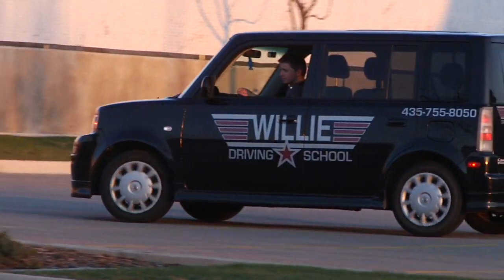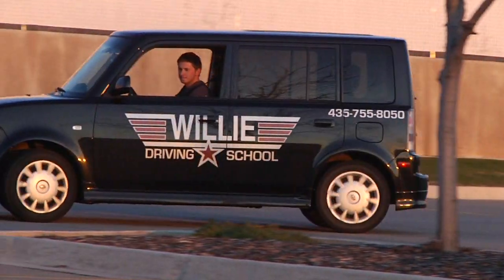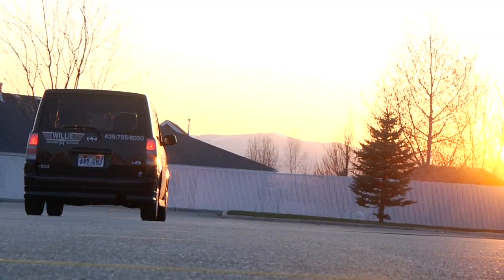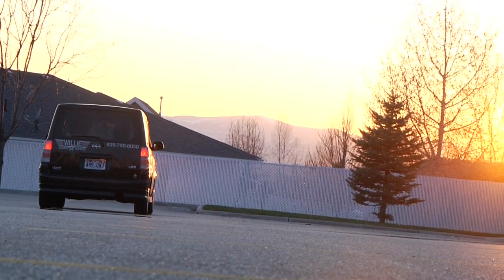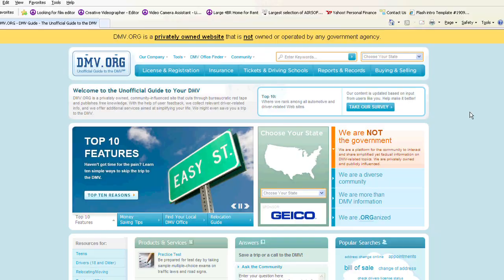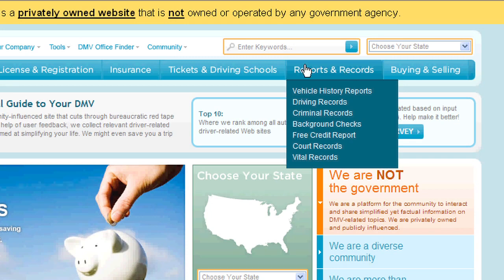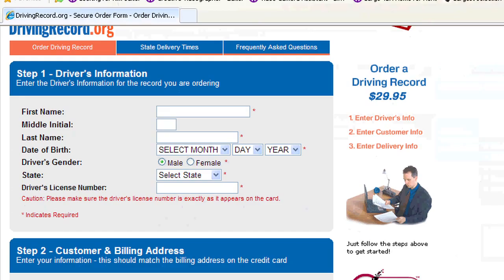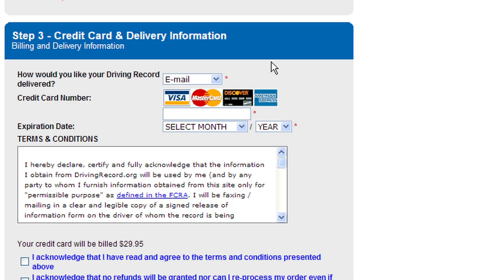Driving Lessons : How to Check Your Driving Record Online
In order to check a driving record online, go to dmv.org, where information will need to be provided in order to obtain a record. Discover why a fee may be charged in order to get a driving record with help from the manager of a driving school in this free video on driving records.

Expert: Casey Atkinson
Bio: Casey Atkinson manages and operates the Willie Driving School in Logan, Utah.